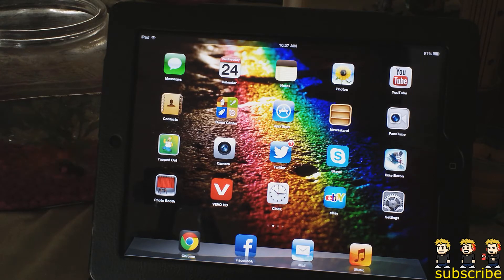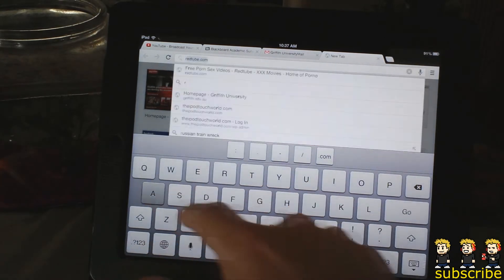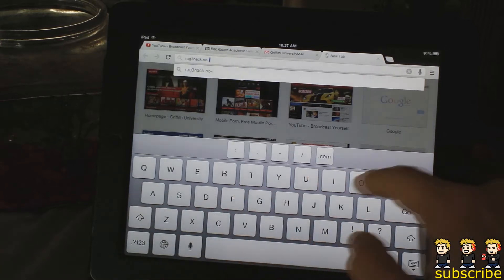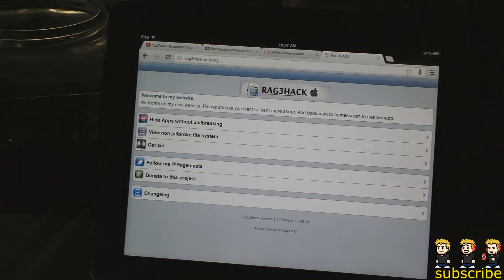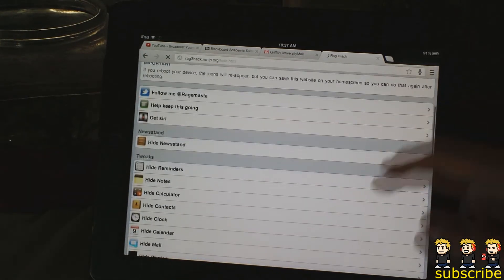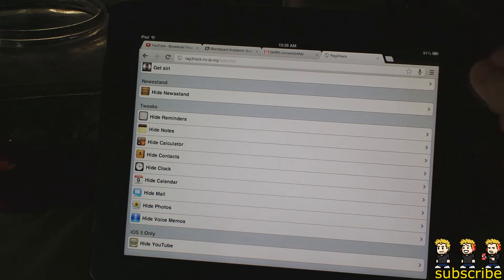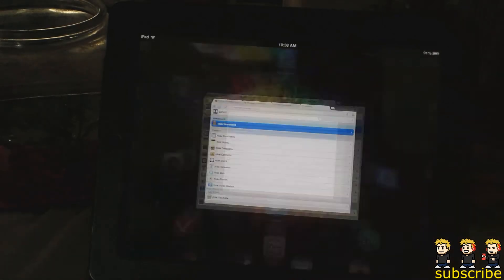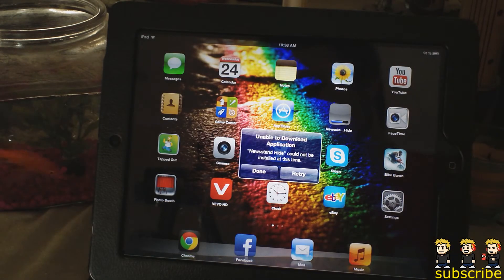Delete stock iOS apps without a jailbreak for iPhone, iPod Touch and iPad